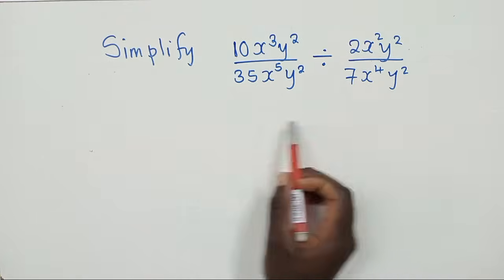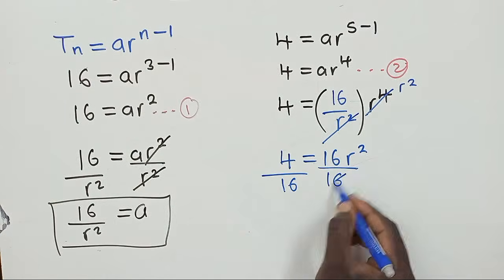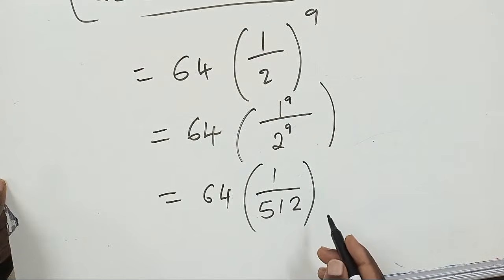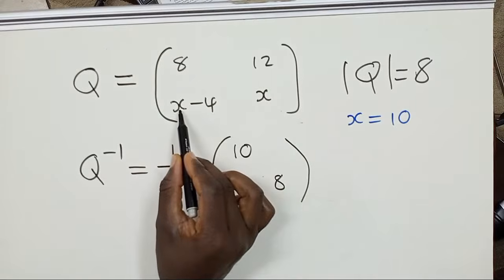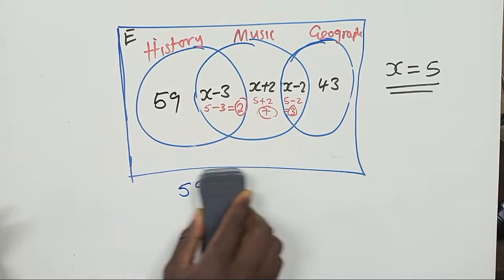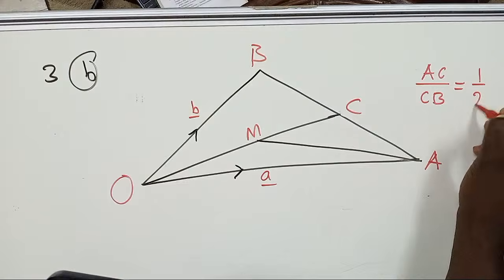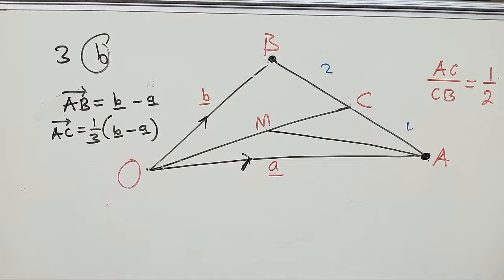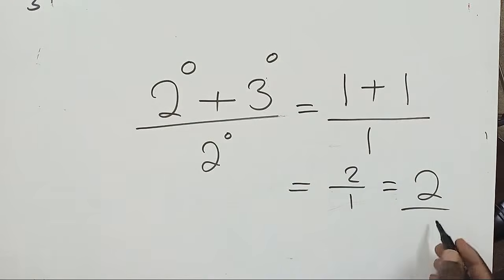2019 GCE Mathematics Paper 2 Revision